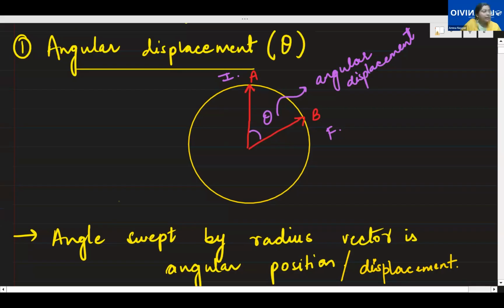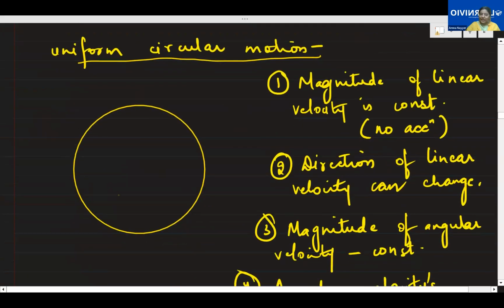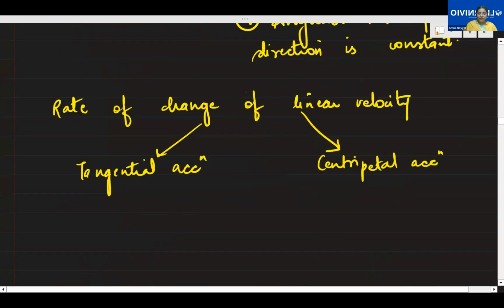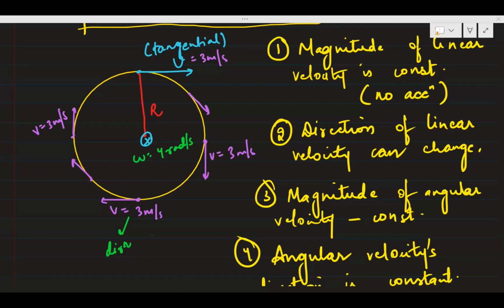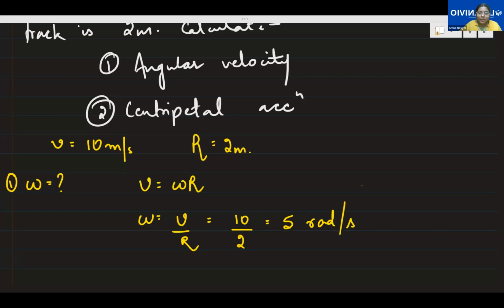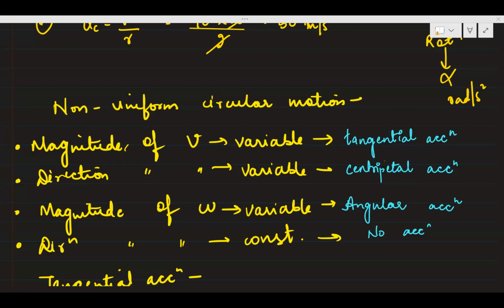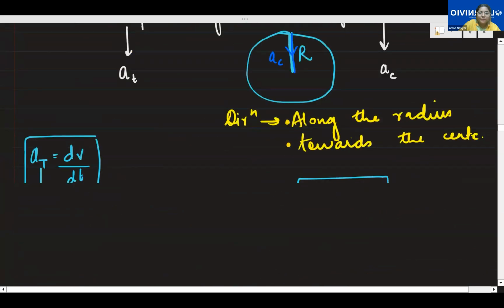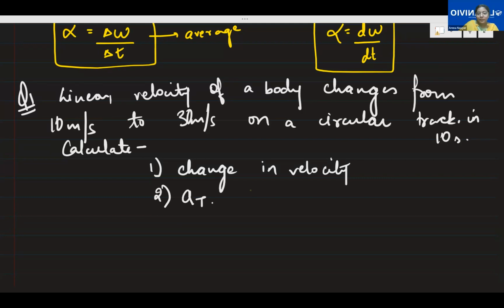Learnivio | Physics Lect Humera 26-09-2025